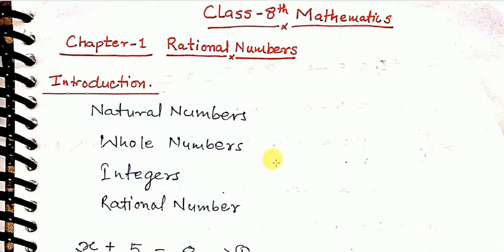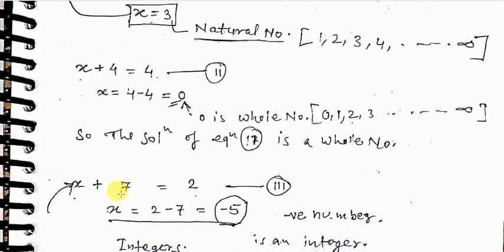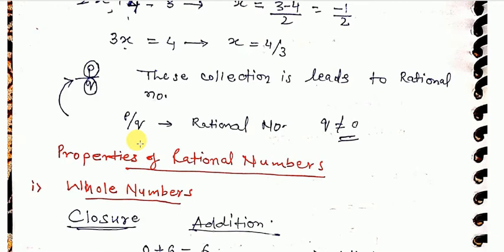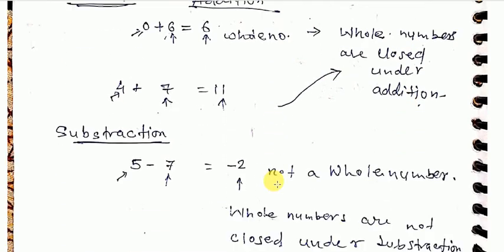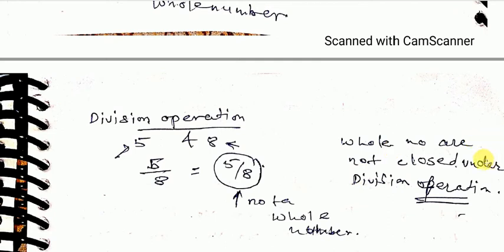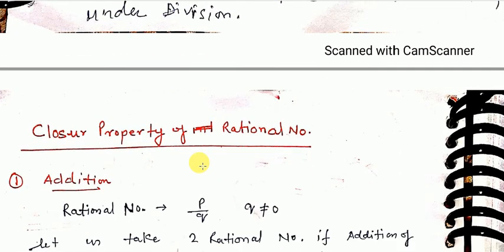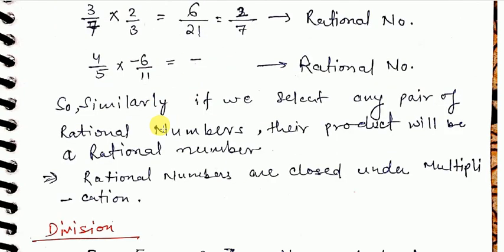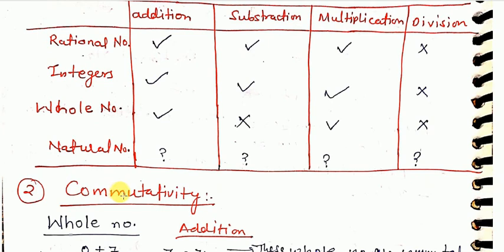RATIONAL NUMBERS/ INTRODUCTION/ CLOSURE PROPERTY/ CLASS 8TH CHAPTER-1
This is a video that describes the Closure property of whole numbers, integers, and rational numbers.
This is an update of my previous videos of this list.